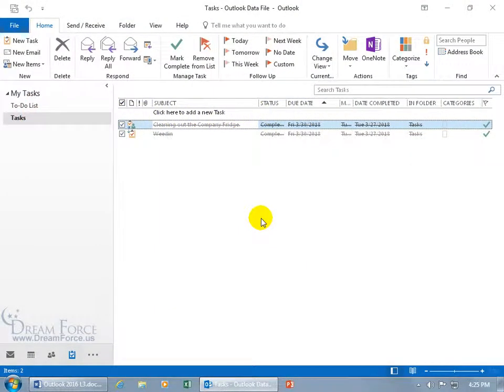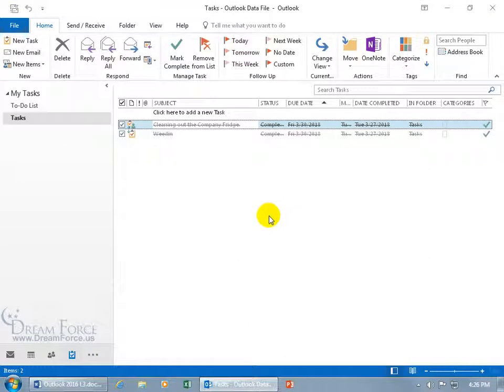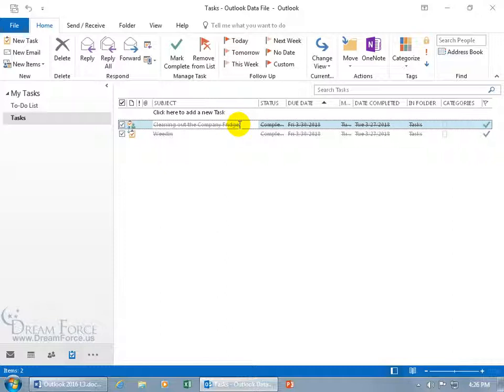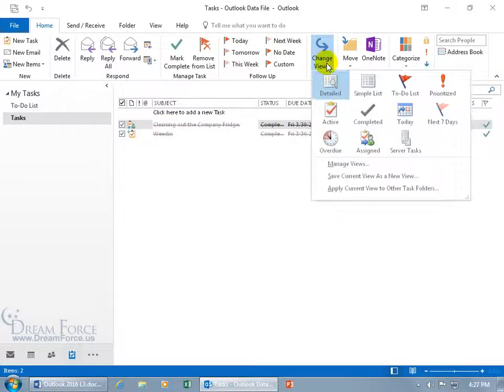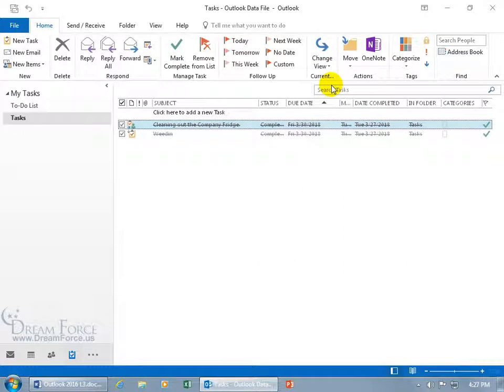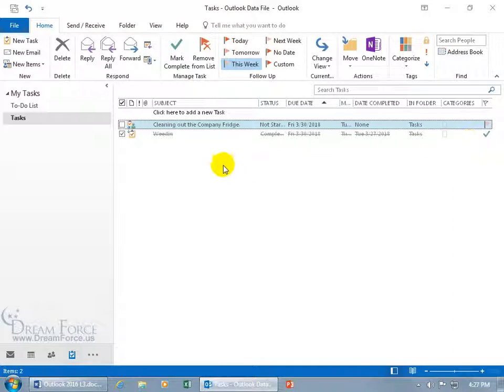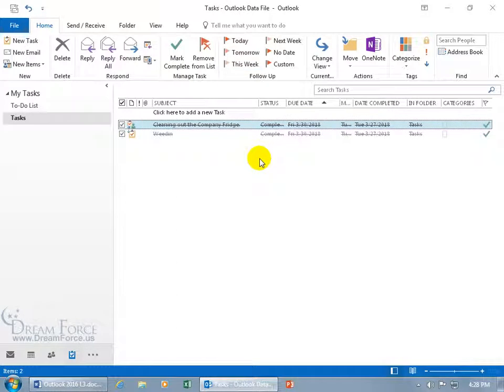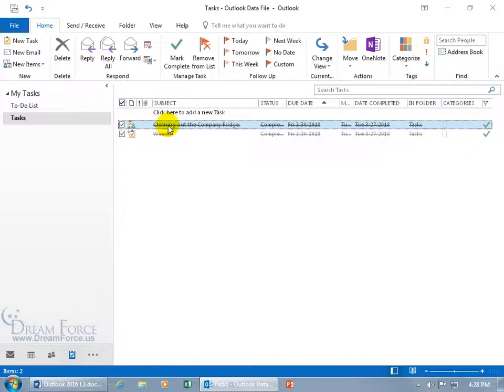Microsoft Outlook 2016: Tracking Assigned Tasks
Microsoft Outlook 2016 training video on how to track assigned Task which includes: opening up a copy of a Task you assigned to somebody else, Status Report or Task Views.